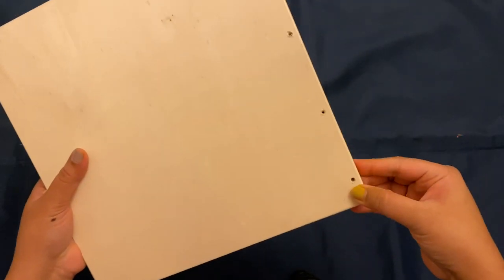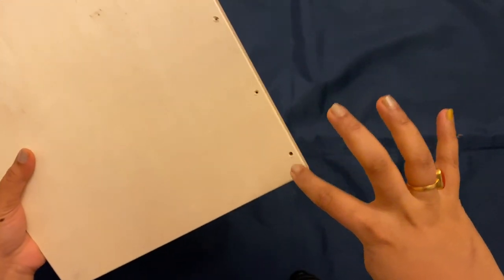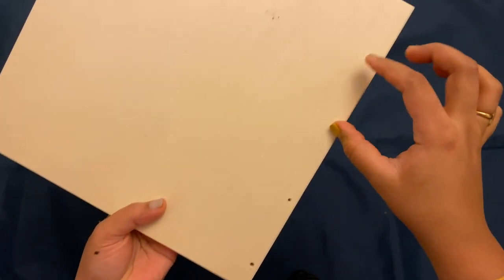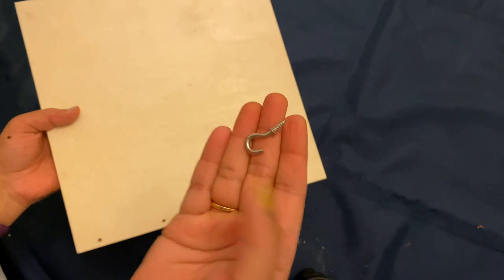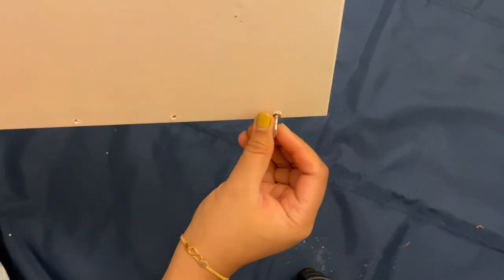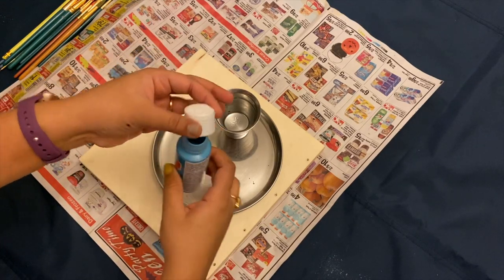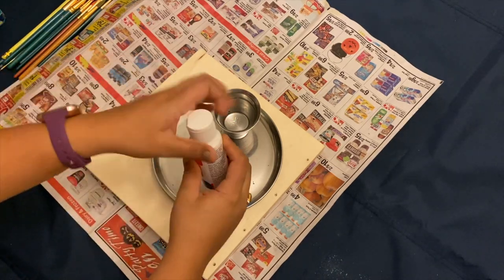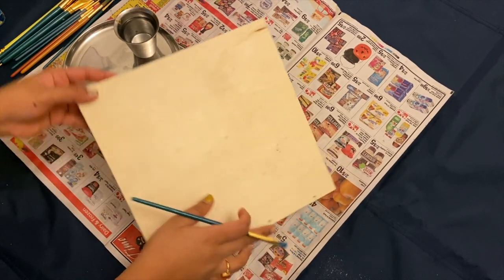Simple DIY Key Holder/ Best Out of Waste/ Sandhya's World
Can I Get 100 Likes Please

Hi Friends

In today's video i have shared a simple and easy DIY Key Holder with in the budget. I hope u will like it.

Keep Smiling & Happy Weekend everyone.